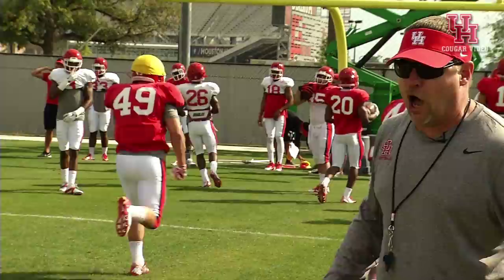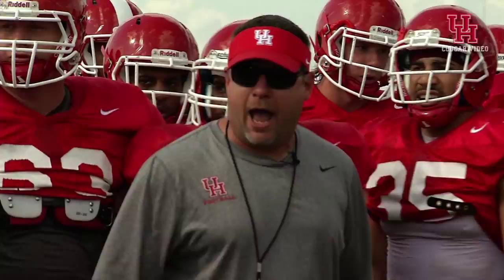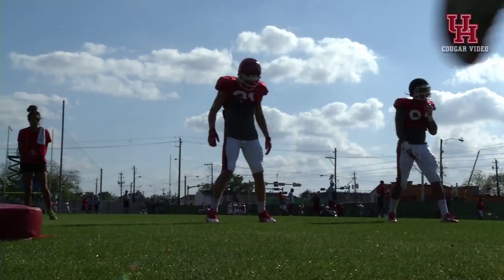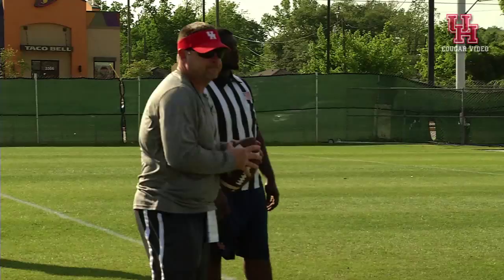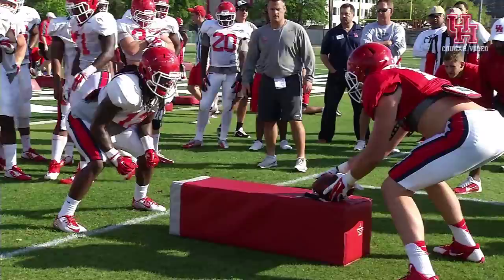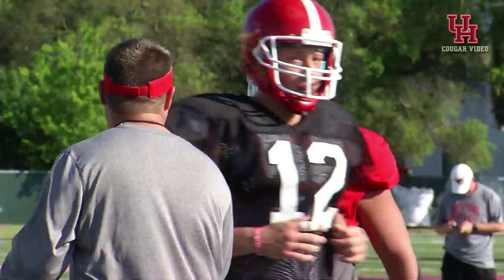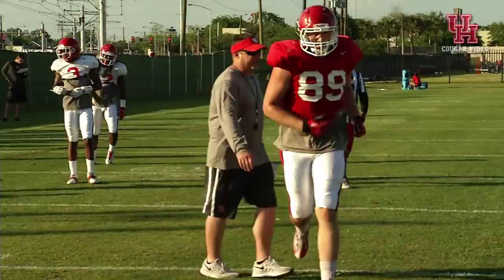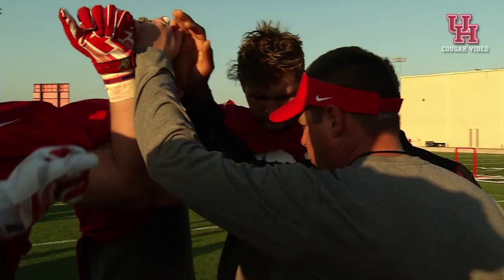Houston Footbal Mic'd Up: Corby Meekins